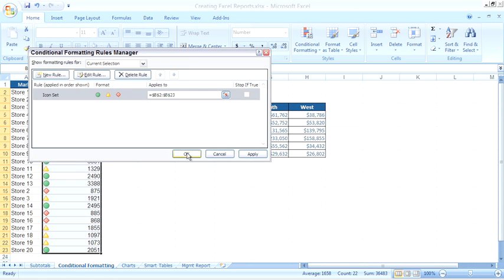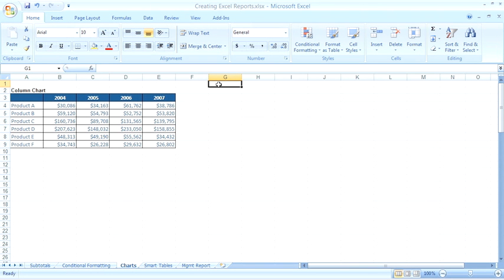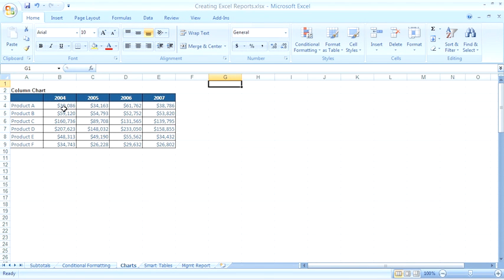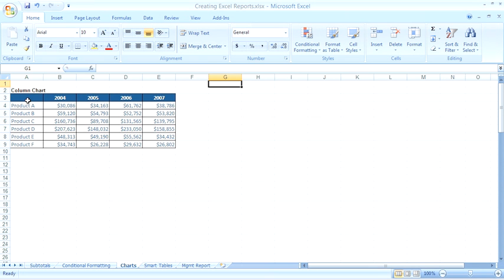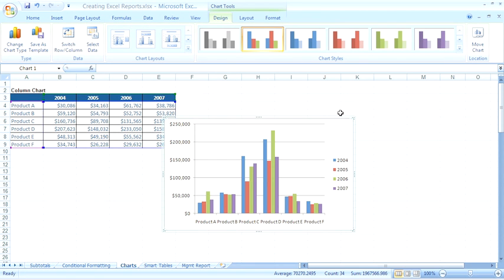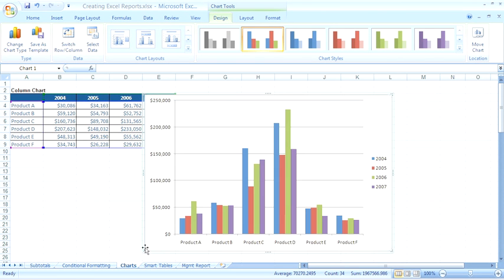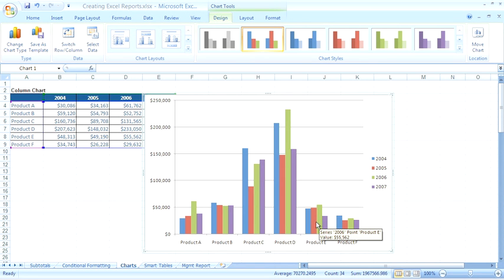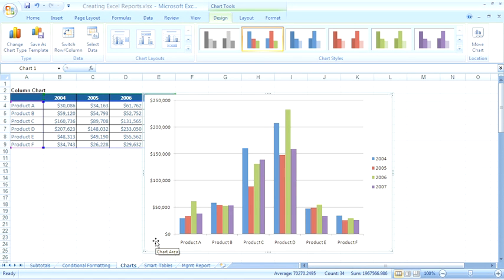TXL07ES_P01_C06_L04.mov